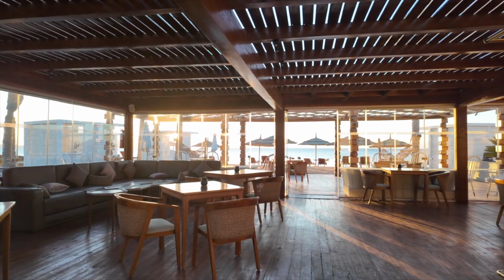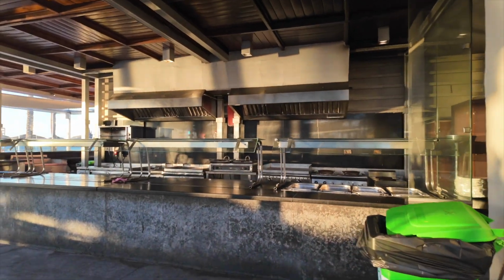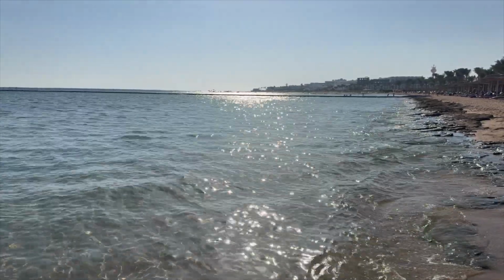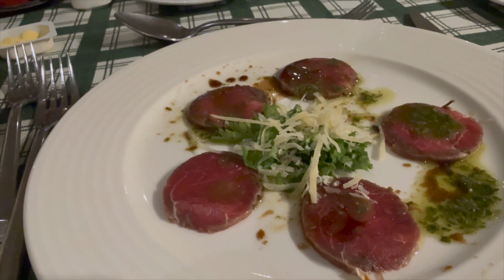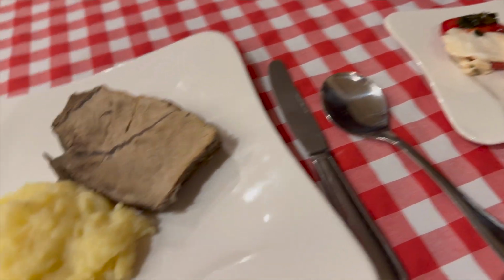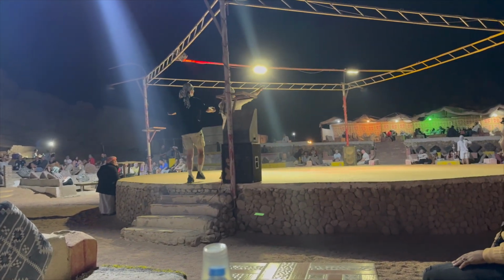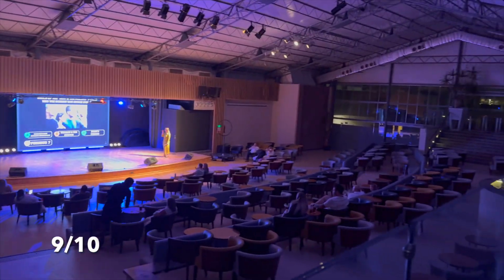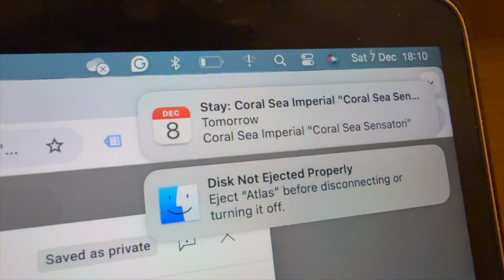Coral Sea vs Pickalbatros vs Rehana: Sharm El Sheikh Hotel Comparison –Know Before Booking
Planning your dream trip to Sharm El Sheikh, Egypt and can’t decide where to stay? In this video, I compare four popular resorts: Coral Sea Water World, Coral Sea Sensatori, Pickalbatros Moderna, and Rehana Resort. I rate each one out of ten based on real experience – not just the brochure photos. Find out which resort I loved most, which surprised me, and which one I wouldn’t book again.

Whether you’re looking for the best all-inclusive hotel in Sharm El Sheikh, top family-friendly resorts, or a peaceful adults-only escape, this comparison will help you choose the perfect spot.

Rixos Premium Seagate (there are other Rixos but chose these ones)

Find out, how I managed eating with Celiac disease, and how I felt about staying here.
My book about travel adventures series

📖 Life Writer 🌴Travel  🥥Food
Registered nutritionist searching for Free from food for those with health related dietary requirements. Hunting for hotels and restaurants who cater for us in the best ways.

All-inclusive travel reviews focusing on what's available and luxury travel on a budget.

You can be part of my occasional newsletter with latest tips and info...

Learn from me on SkillShare - how to vlog from your family vacation

I write creative non-fiction from all over the world.  Travel reviews and general life writing see me fill my passion.

If you do choose to purchase through any of my links you will not pay any more or less. A tiny percentage of the sale will go to the person who generated the link. Thank you so much for your support of my channel.